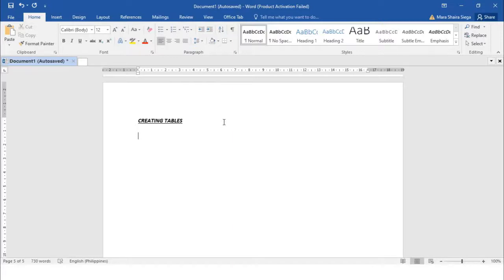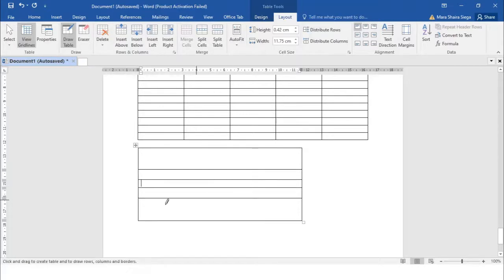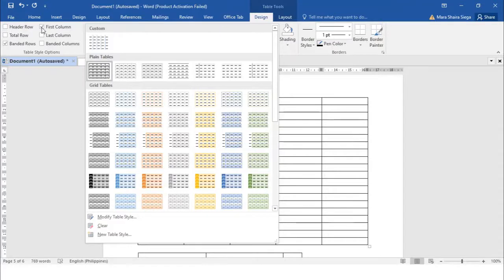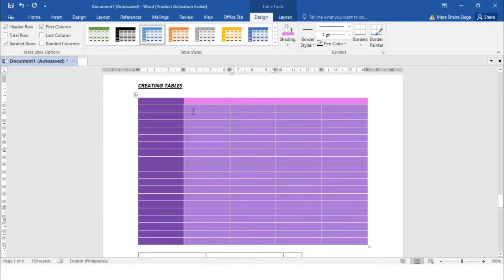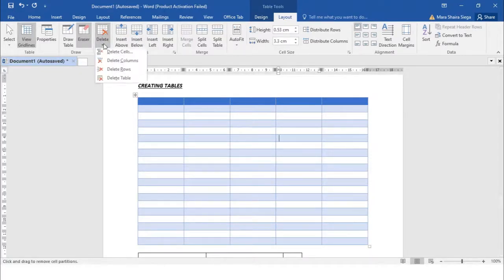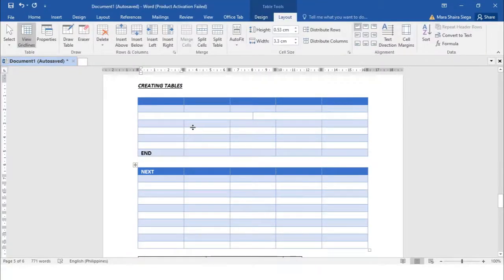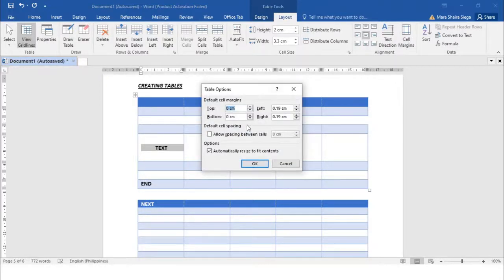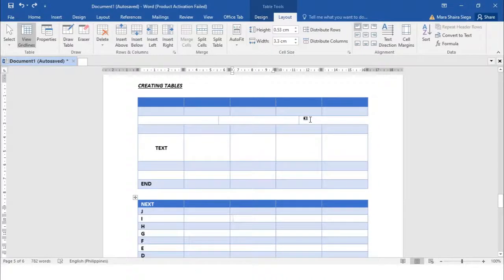MS Word 2016: Creating Tables